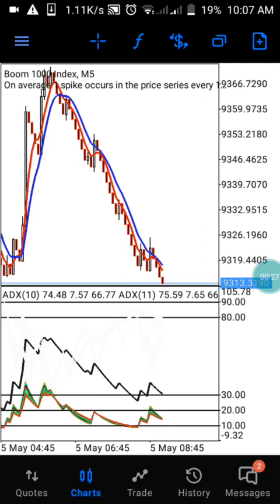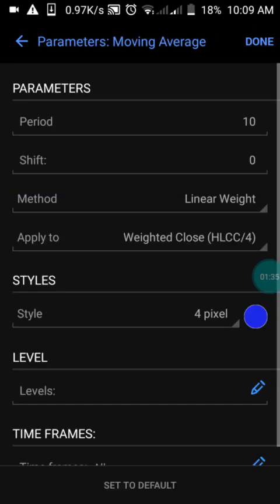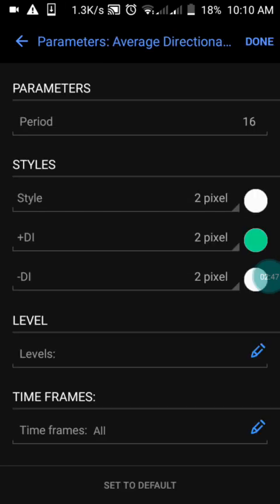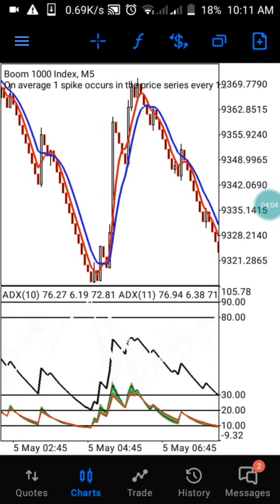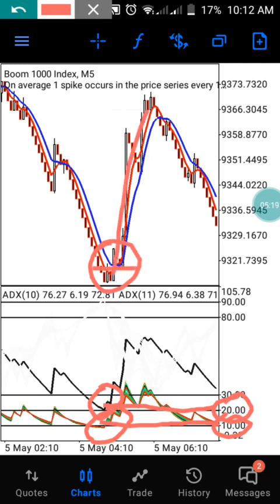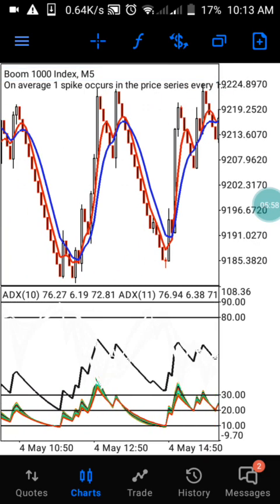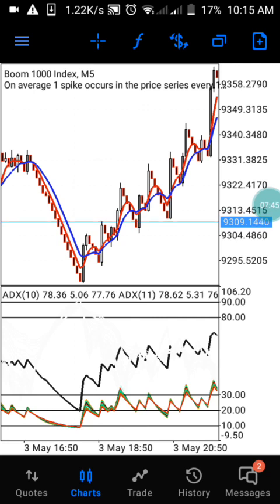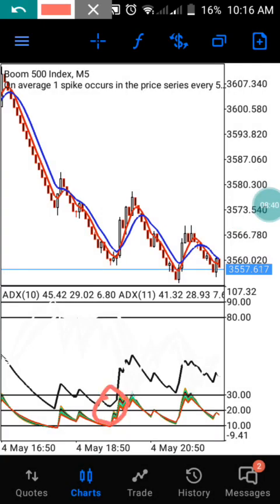Best Spike Detector Strategy For Boom Index ( Beginner / Pro Strategy )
Looking for a winning strategy to trade the Boom Index? Look no further than our comprehensive guide to the best spike detector strategy for this exciting and fast-paced market!

ADMIN ON TELEGRAM - @peedrey

In this video, we'll show you how to use a spike detector to identify potential spikes in the market and take advantage of them for profitable trades. Our team of expert traders has analyzed the latest trends and patterns in the market to help you make informed trading decisions.

We'll cover key indicators such as moving averages, support and resistance levels, and more to help you identify potential entry and exit points. We'll also provide tips for managing your risk and maximizing your profits in this volatile market.

Whether you're a seasoned pro or a newcomer to trading, our guide provides you with the information and strategies you need to make profitable trades on the Boom Index using a spike detector.

So why wait? Start trading with confidence and take advantage of the exciting opportunities available on the Boom Index with our comprehensive guide to the best spike detector strategy today!